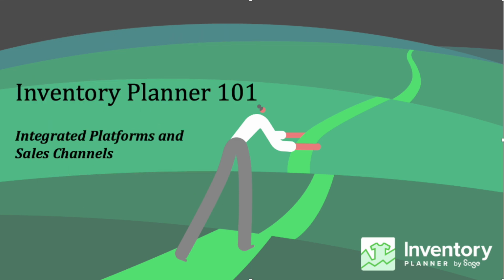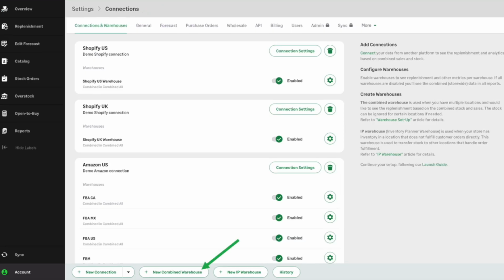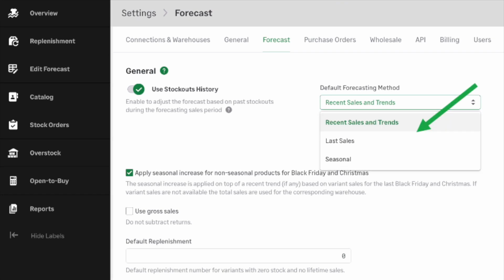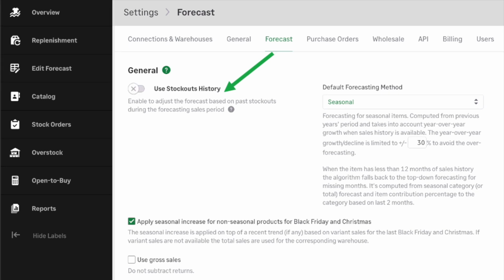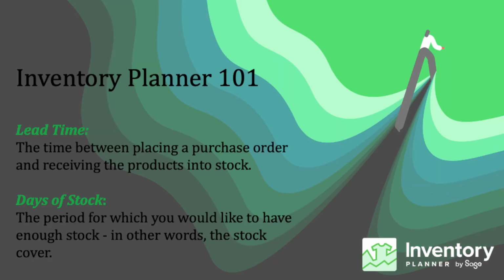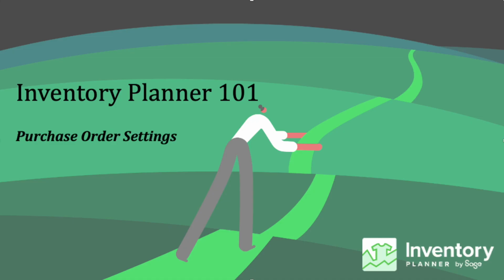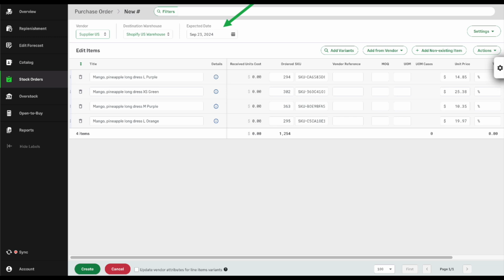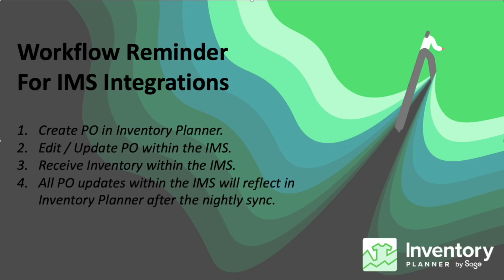Inventory Planner 101 - Introduction to Demand Forecasting!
Welcome to Inventory Planner 101 – a high-level overview designed to quickly get you familiar with our most common Forecast settings.

In this video, we'll:

💚 Introduce you to Demand Forecasting.
💚 Provide a foundational overview of Inventory Planner.
💚 Show how to assign and customize Forecasting Methods and their related Settings.
💚 Demonstrate how to account for specific Vendor Conditions (limitations / specifications).
💚 Illustrate a simple Purchase Order end-to-end workflow using
💚 Replenishment recommendations as a starting point.

For more information or for technical support, please visit the Inventory Planner Help Center